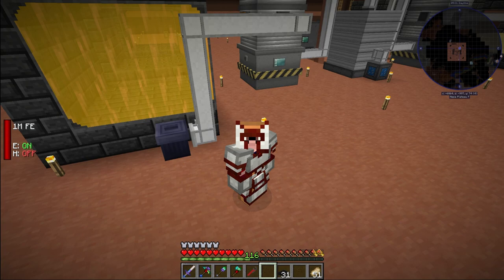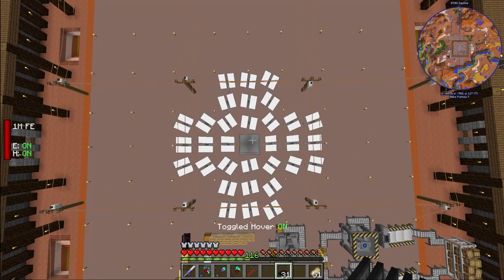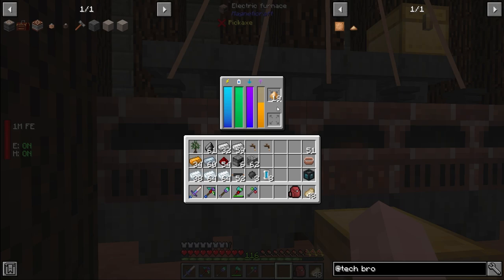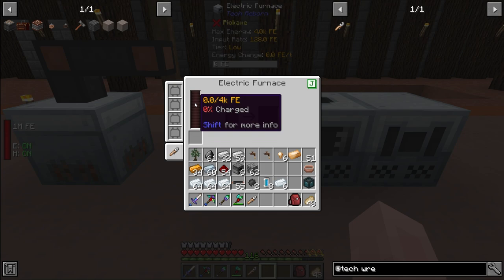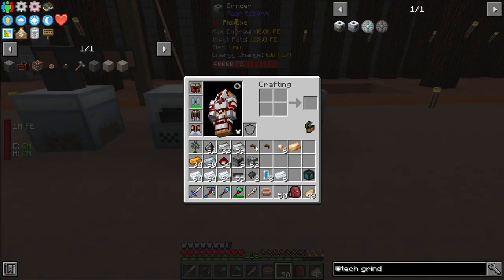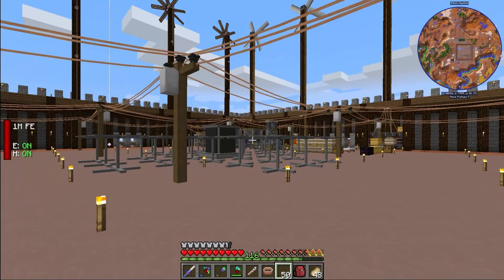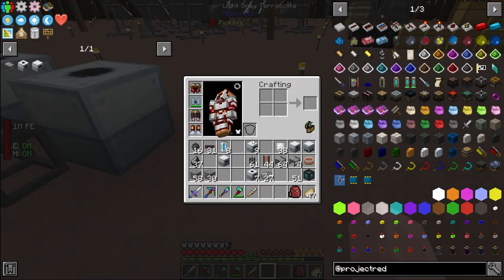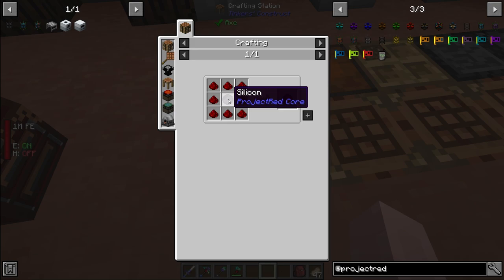Staged Learning: EP11 - Gone and Back Again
I'm back from my "extended vacation" where I moved to a completely different state!
If there's anything wrong with the audio quality, please don't hesitate to bring it up. I'm working on getting this room fully recording ready!

PACK INFORMATION (version 2.1.0)
Created by: AvidGamer5918
Staged Learning is a staged progression questing pack with changed recipes and a few custom multiblocks. You start out with only a few mods. In order to unlock more, you need to perform research. Research can be done by turning in certain fluids or items into the questing book, upon completion of said research you will obtain a discovery that will unlock the next mod or set of mods.